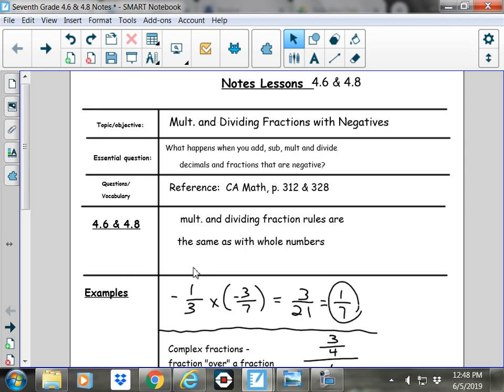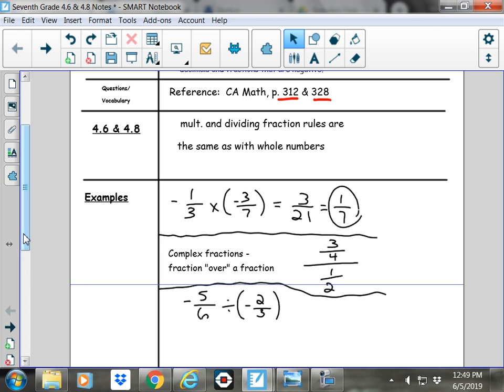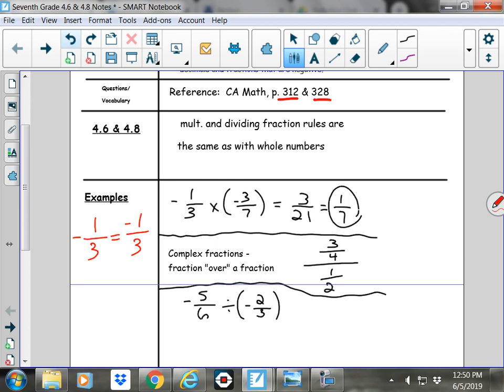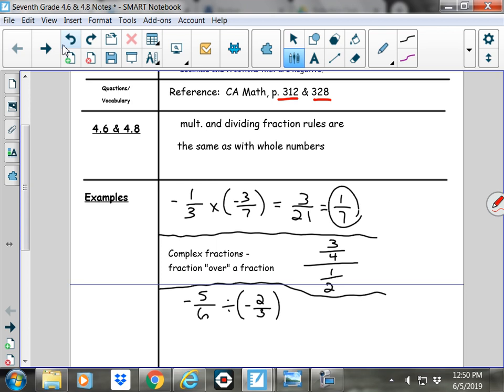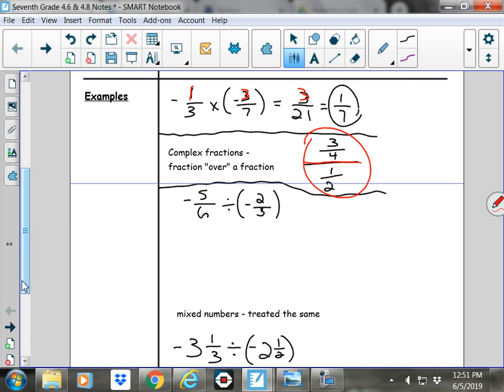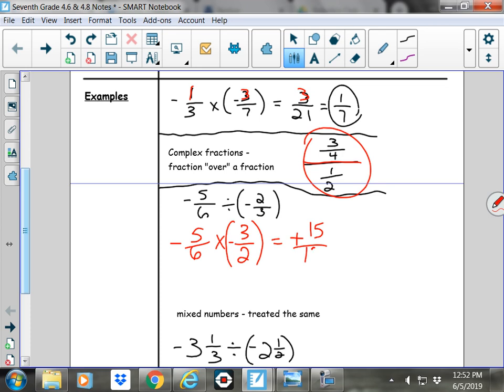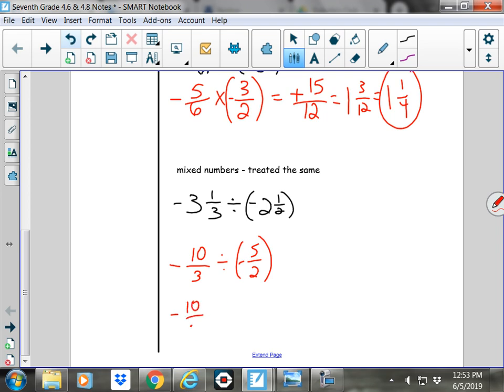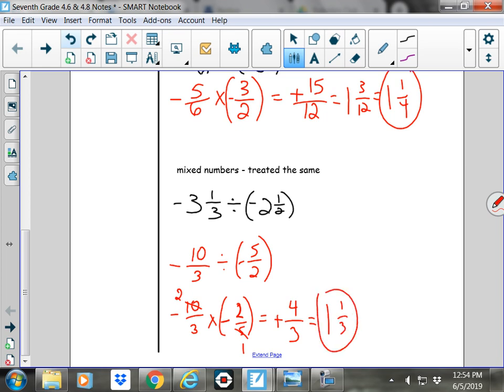Seventh Grade 4 6 & 4 8 Video Lesson